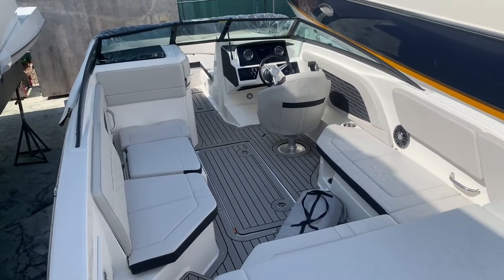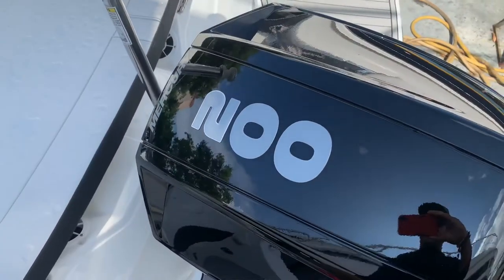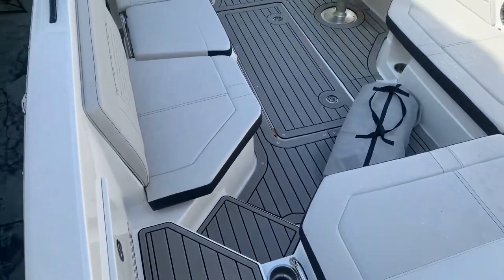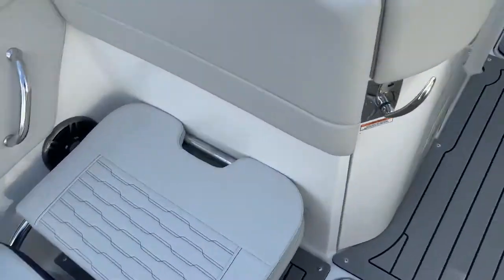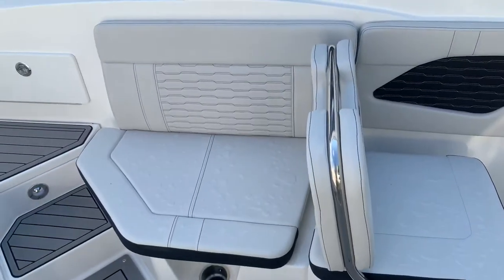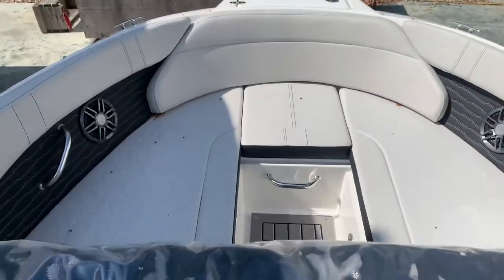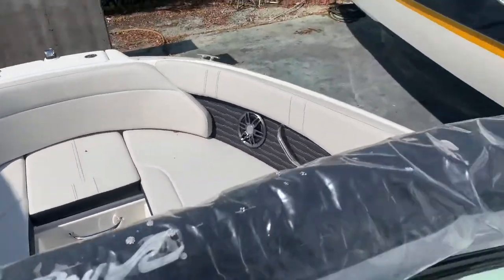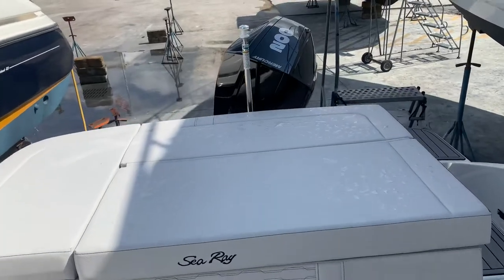2022 Sea Ray 230 SPX OB for sale at Marinemax Pompano Beach